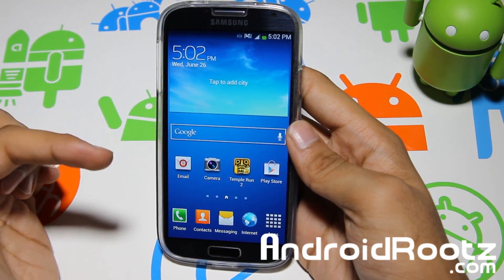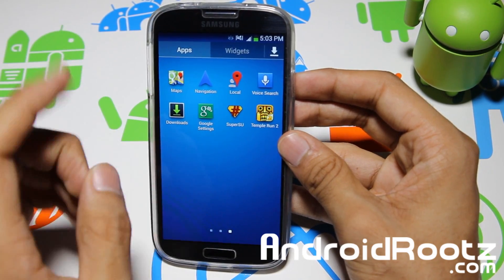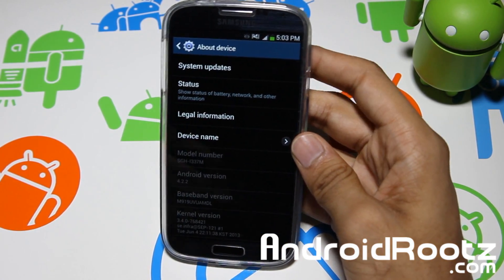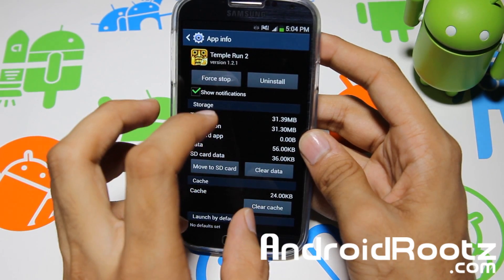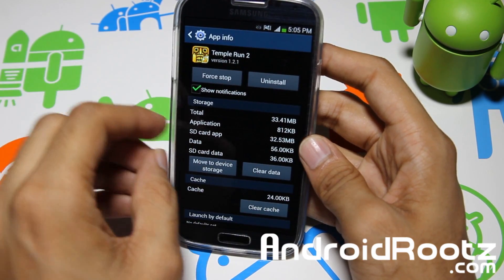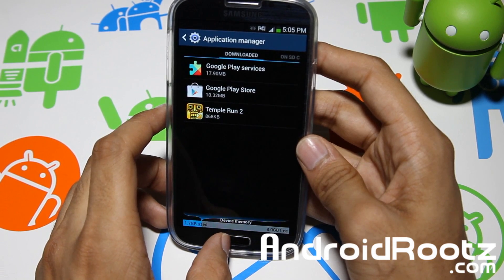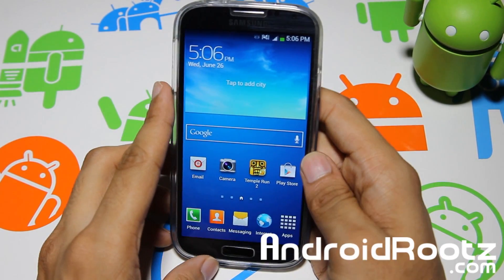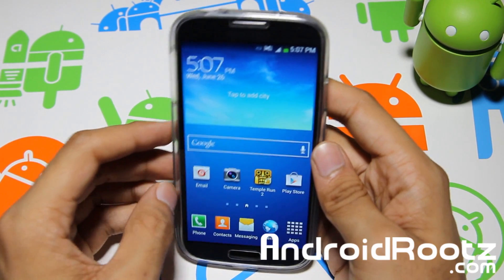GoldenEye ROM for AT&T SGH-i337 Galaxy S4! App2SD Feature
Here's a look at GoldenEye ROM for the AT&T Galaxy S4.